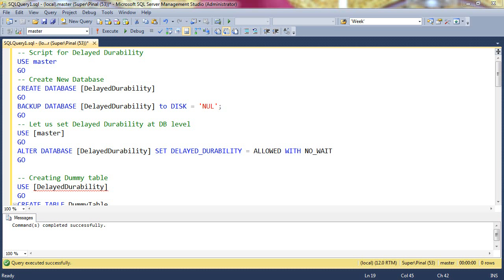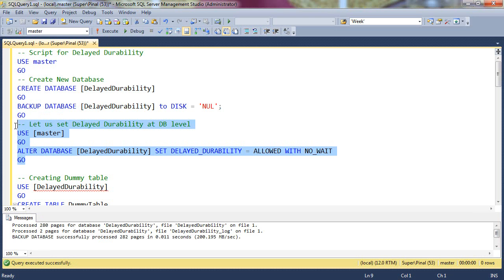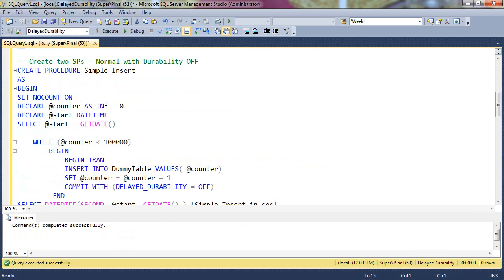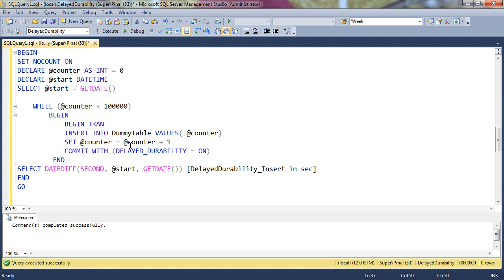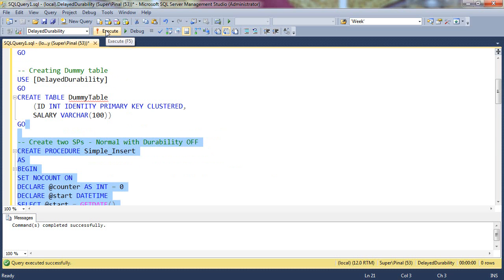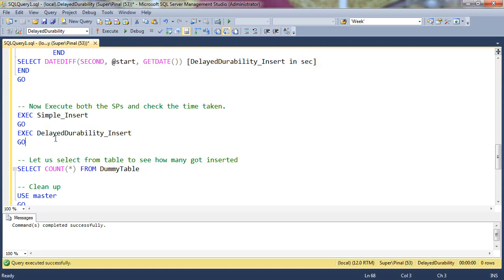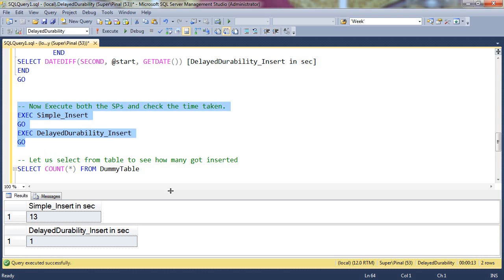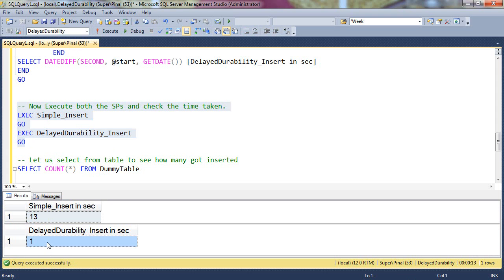SQL Server 2014 Delayed Durability - SQL in Sixty Seconds #074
The current default of SQL Server is Full Transaction Durability. A common question I often received is why would we go away from to delayed durability. The answer is – Performance prioritation over Durability.